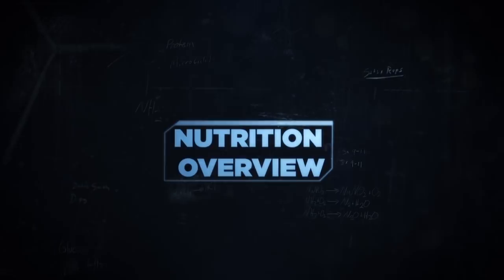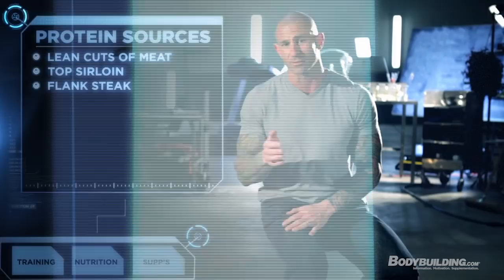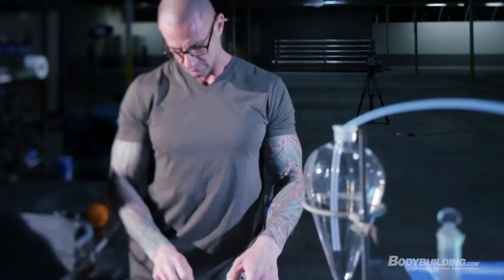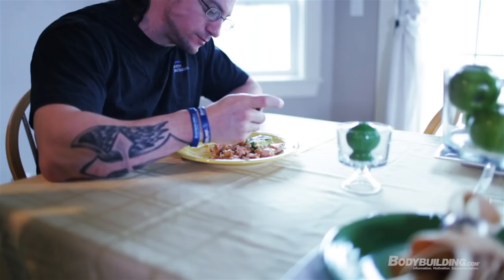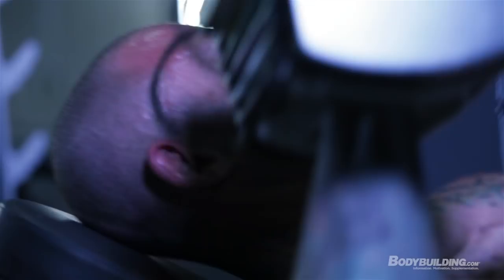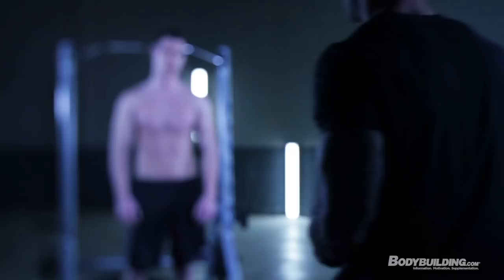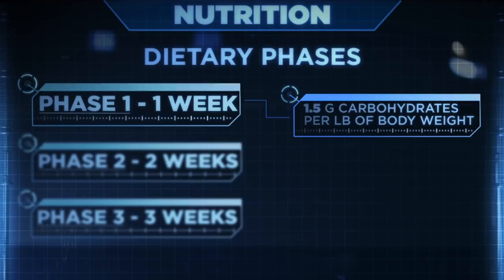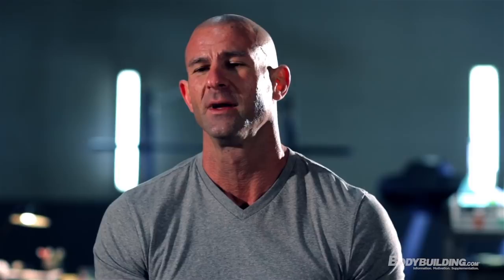Nutrition Overview | Jim Stoppani's Shortcut to Shred Training Program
Shortcut to Shred includes a precise, three-phase nutrition plan engineered to help you build muscle and burn fat for six solid weeks. Start your shred in the kitchen.

Six weeks is plenty of time to drop significant body fat, build muscle, and even gain strength if you combine a well-designed training program with a smart nutrition and supplement plan. It doesn't get much smarter than the Shortcut to Shred. The workout, diet, and supplement regimens are based on real science and made for real-world application.

I rely heavily on published nutrition research. To ensure the research is effective outside the lab, I test it on my own physique before delivering it to my clients. With all that data, I am able to create science-backed nutrition plans that deliver stellar results. Shortcut to Shred may be my best program yet.

The Shortcut to Shred nutrition program is built on three distinct phases. Each phase has unique macronutrient nutrient requirements to help you build maximum muscle and torch as much body fat as possible. As Shortcut to Shred progresses, the nutrition plan changes to ensure you recover from your workouts and shred for six solid weeks without a plateau.

MIGHTY MACRONUTRIENTS
The three macronutrients are protein, carbohydrates, and fat. Before we break into the Shortcut to Shred nutrition plan specifics, let me explain what each macronutrient does and why it's important.

ALL-POWERFUL PROTEIN
Protein is the most critical macronutrient on the Shortcut to Shred program. Muscle is made out of protein, which is essential for muscle growth, repair, and recovery. It's also a critical fuel source. Your body can break protein down and use amino acids as a muscular energy source.

Research suggests that high-protein, low-carbohydrate diets work well for fat loss. This is particularly true for those trying to maintain or build lean muscle at the same time.

It is difficult for the body to take protein and convert it into body fat. It's not impossible, but out of the three macronutrients, the body has to work hardest to convert protein into body fat. It's either going to use protein to synthesize tissue, or break it down for energy. Protein is a home run when it comes to dropping body fat, building muscle, and gaining strength.

Anyone who is training intensely needs at least one gram of protein per pound of bodyweight. Research suggests that eating as much as 1.5 g of protein per pound of bodyweight is very effective at promoting muscle growth and strength gains. You will eat 1.5 g of protein per pound of bodyweight throughout Shortcut to Shred. Research supports this quantity of protein, as do the results of my own clients.

HOW PROTEIN MAKES MUSCLE
The body breaks apart the bonds that bind ingested amino acids together into single amino acids, or short amino acid chains called peptides. These digested amino acids and peptides are then absorbed by the intestines, where they eventually enter the blood stream to travel to your muscles and other cells. In the muscle cells, these amino acids are reassembled to form the protein that makes up muscle fibers. In the end, your muscles grow bigger and becomes stronger.

FAT AND HAPPY
Fat is not the enemy. Eating fat doesn't necessarily make you fat, but certain fats are better than others. Fat is the second-most critical macronutrient in Shortcut to Shred for several reasons.